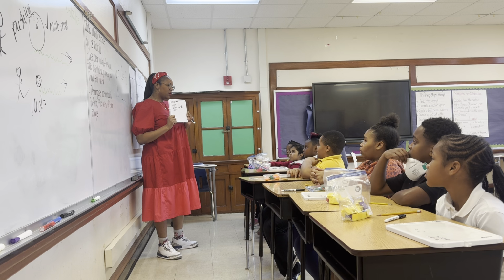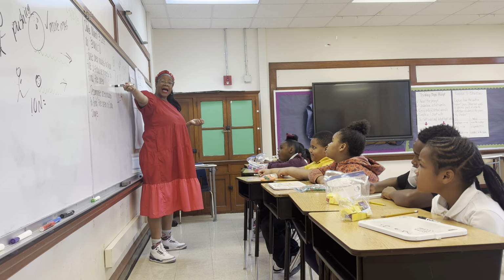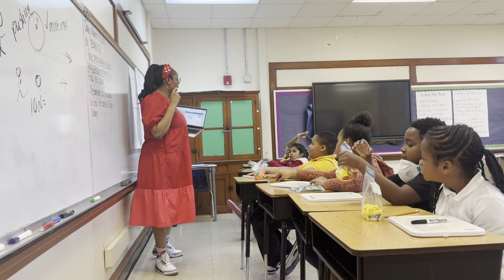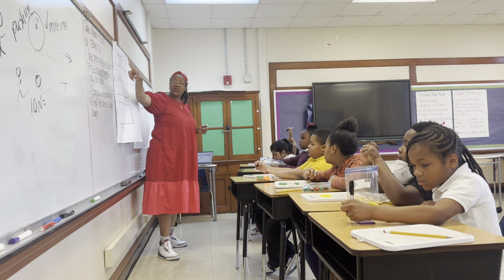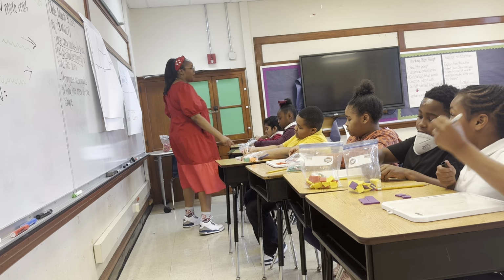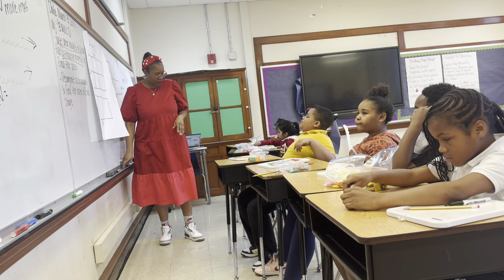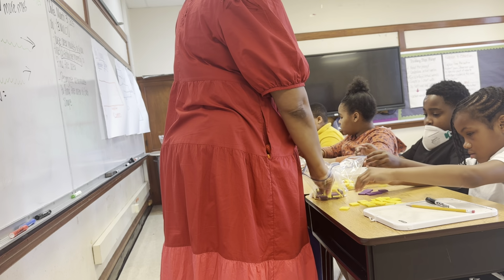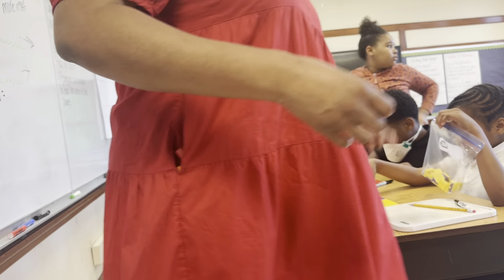Coach McDaniel’s 3rd Grade Area Lesson